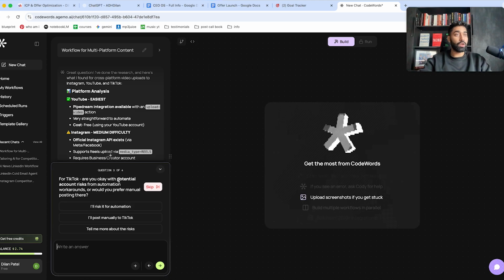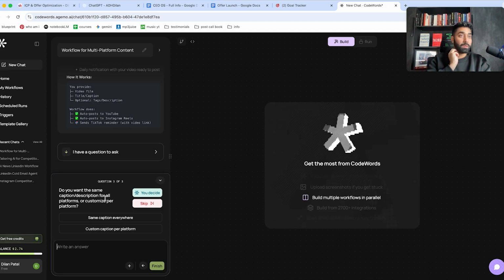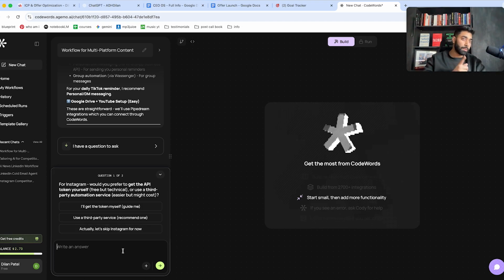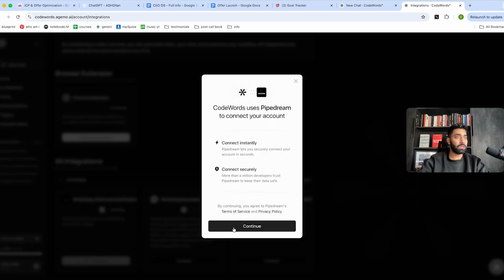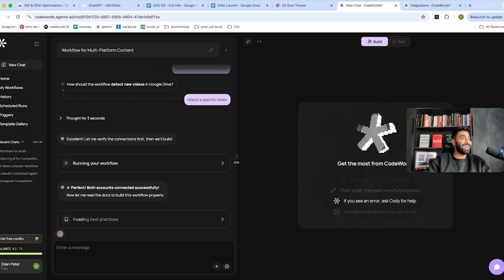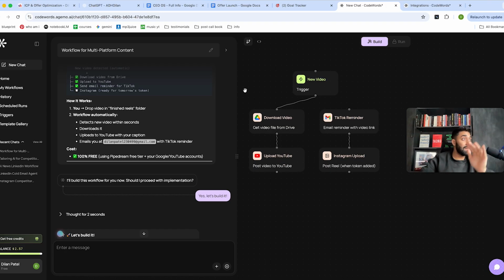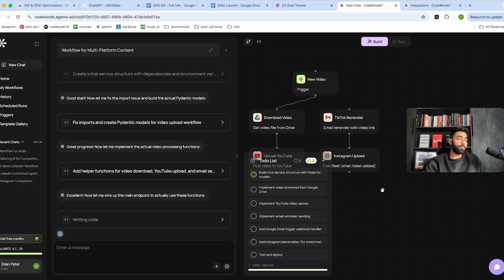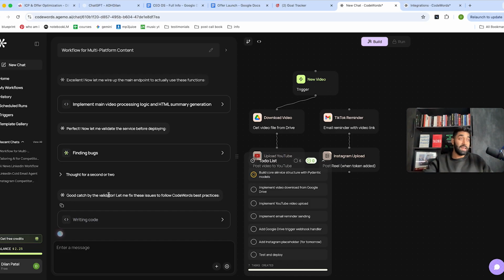Automate Your Social Media Posting with CodeWords AI (YouTube, Instagram, and TikTok Workflow)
Watch as I attempt to solve a major problem in my business: content inconsistency across multiple platforms! I'm making content daily but need a structured, streamlined way to post it on Instagram, TikTok, YouTube, and even LinkedIn. I turn to CodeWords AI and its agent, "Cody," to build a workflow that automates cross-platform content posting with a manual trigger, so I can upload content once and have it post everywhere.

This video shows the process of building a 100% free, cost-effective automated system using CodeWords AI, Pipe Dream's free tier, Google Drive, and YouTube/Instagram accounts. I love using CodeWords AI because I can speak to it like a human and trust its objective, logical thinking to solve problems.

See how Cody figures out the optimal solution—including using an email reminder for TikTok (since direct automation risks account restrictions)—and automatically connects services like Google Drive and YouTube.

Workflow built:
• Automatic Upload: Google Drive to YouTube
• Automatic Upload: Google Drive to Instagram
• Reminder: Email reminder (with video link) for manual TikTok post

This workflow saves me mental energy and time, letting me focus on high-value, strategic work proving that CodeWords AI is the perfect co-pilot for building business systems.

 0:00 Introduction: The Problem of Inconsistent Content Posting
0:09 Defining the Goal: Building a Cross-Platform Posting Workflow
0:47 Prompting CodeWords AI's Agent "Cody"
1:47 Why Use CodeWords AI Over Make.com, N8N, or ChatGPT
2:25 Cody’s Initial Analysis & Research
2:49 Setting Platform Priorities (YouTube, Instagram, TikTok)
3:09 Addressing the TikTok Automation Risk
3:35 Adjusting the Workflow: Email Reminder for TikTok
4:09 Finalizing Workflow Details (Video Source & Captions)
5:11 Workflow Design: Auto Uploads + TikTok Reminder
6:12 Connecting YouTube and Google Drive
7:13 Switching from WhatsApp to Email Reminder
7:56 Choosing the Google Drive Folder
8:43 Starting the Build and Cost-Effective Solution
9:11 The Value of Automation for Business Owners
10:02 CodeWords AI Handling Errors and Integration Tokens
11:32 CodeWords Integrates the Developer, Tester, and Validator
12:10 Workflow Complete
12:43 Conclusion: Focus on Strategic Work